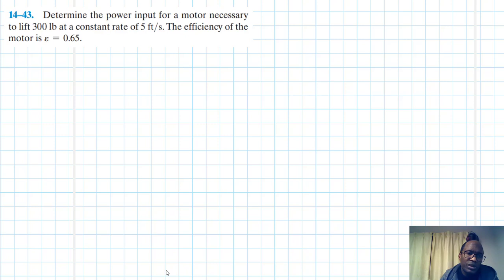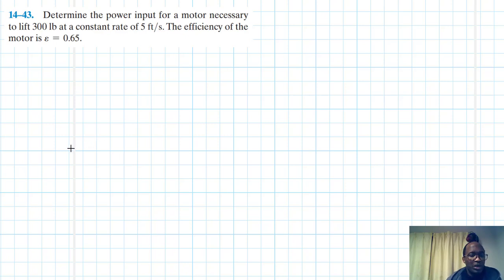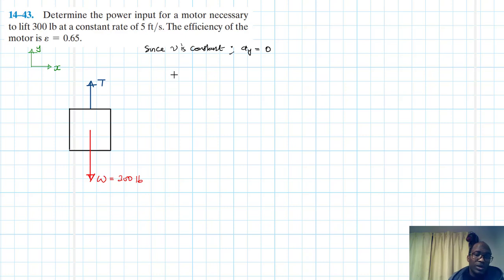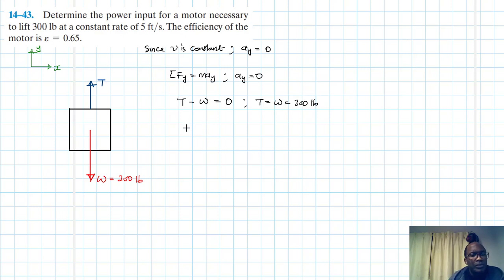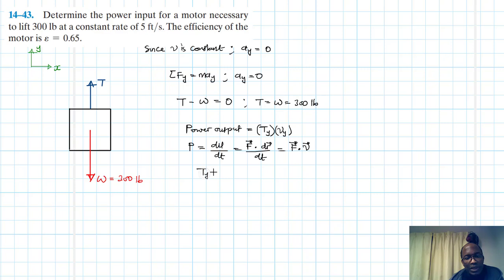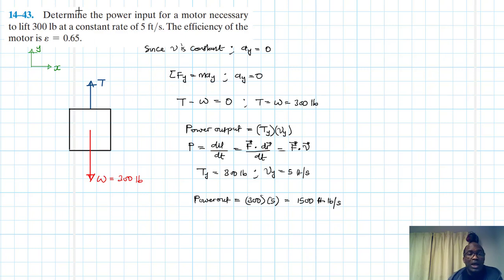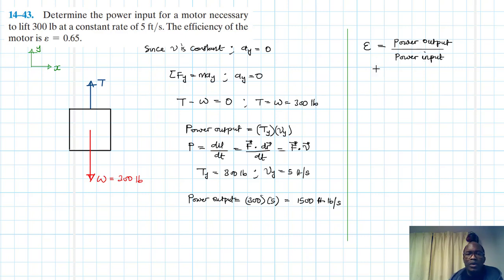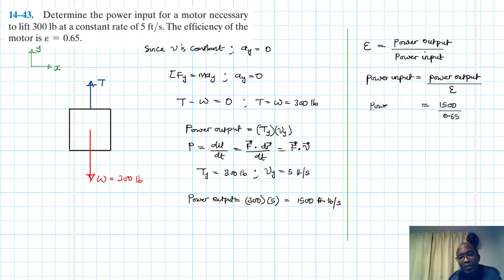14–43 Kinetics of a Particle: Work and Energy (Chapter 14: Hibbeler Dynamics) Benam Academy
PROBLEM: 14–43
14–43. Determine the power input for a motor necessary to lift 300 lb at a constant rate of 5 ft/s. The efficiency of the motor is e = 0.65.